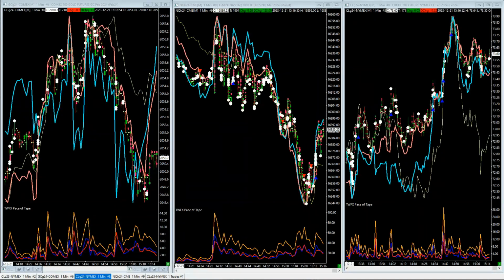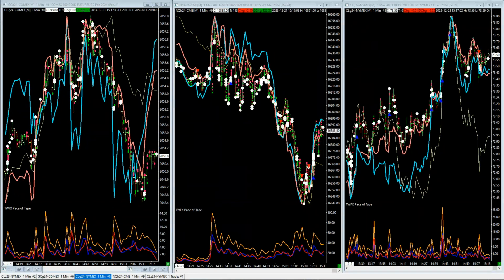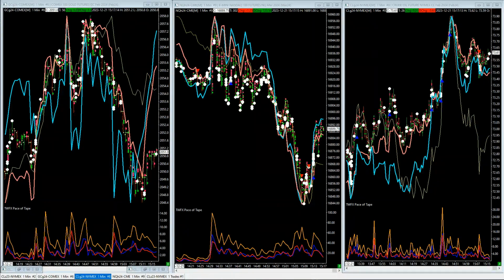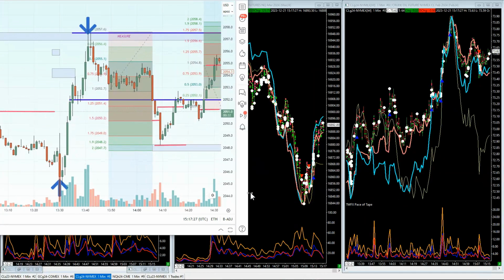Market Maker Model Pivot Point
“AUCTION THEORY CONCEPTS”, FREE SESSION JANUARY 3rd!